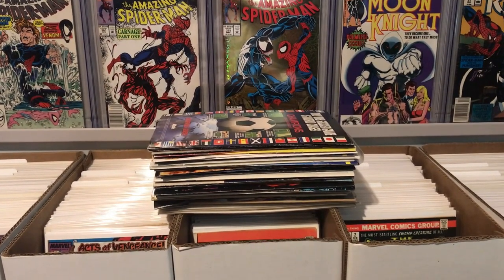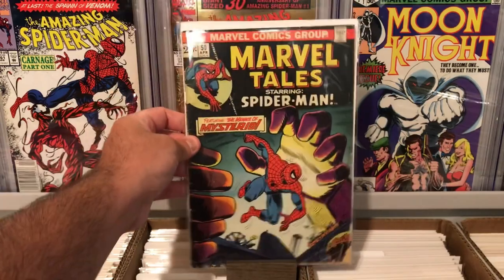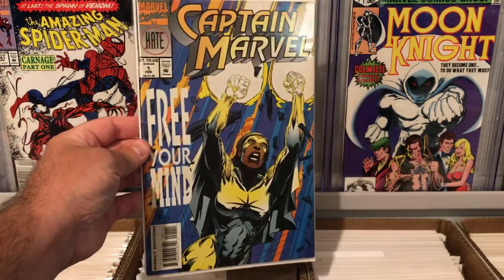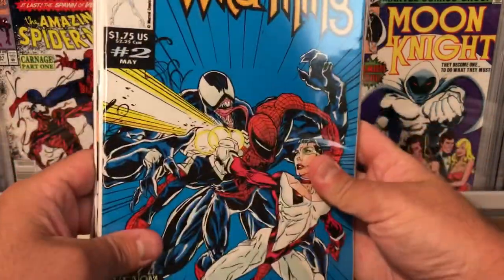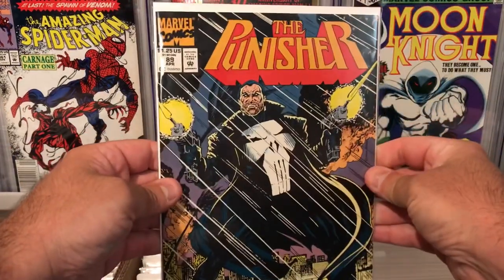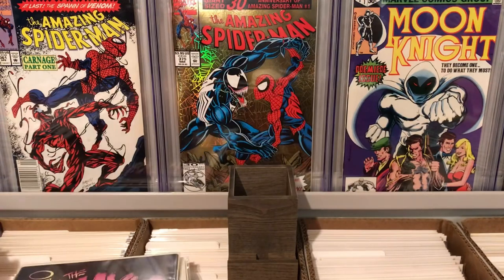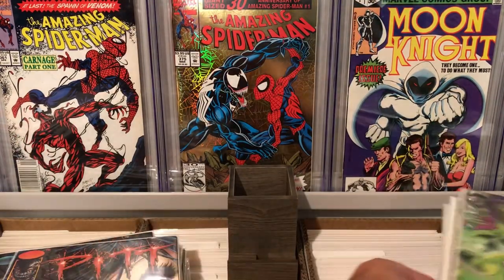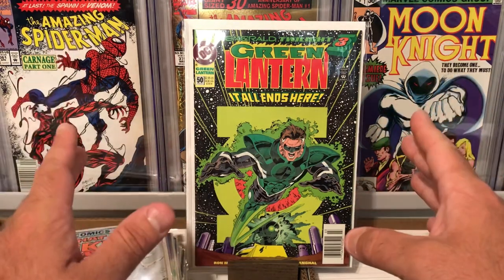AWESOME Comic Books at the Flea Market for LESS THAN $1 !!! KEY COMICS FOUND!